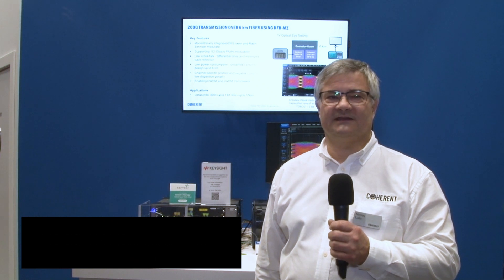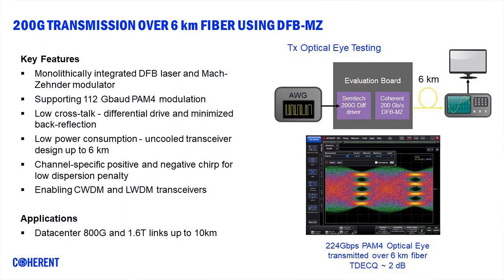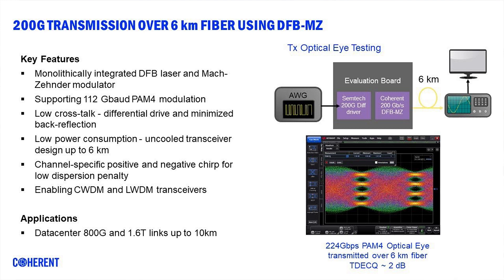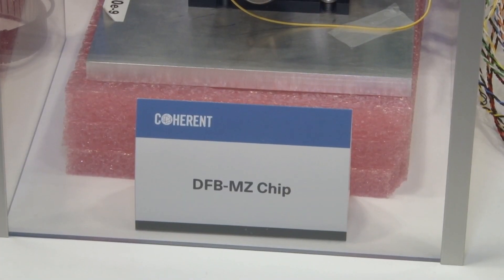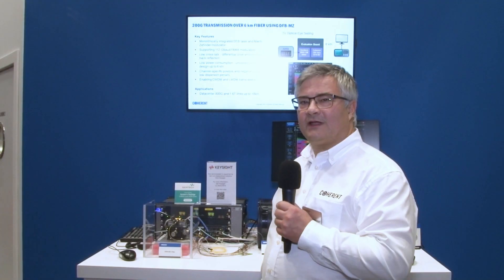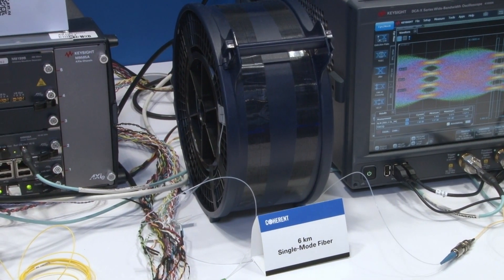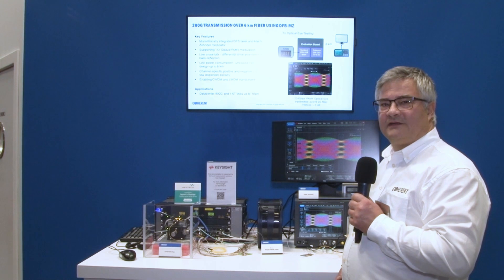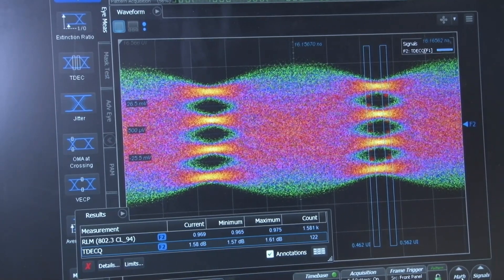Coherent | 200G PAM4 DFB-MZ Demonstration at ECOC 2023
Watch our award-winning technology in action with this live demonstration from ECOC 2023. The 200G PAM4 distributed-feedback laser and Mach-Zehnder modulator (DFB-MZ) received the 2023 ECOC Exhibition Industry Award for Most Innovative Product in the category of Innovative Photonics Component. This demonstration showcases a DFB laser and MZ modulator combined monolithically in a photonic integrated circuit (PIC) that transmits a 200G PAM4 signal over 6 km fiber, highlighting this key component’s advantages for next-generation 1.6T transceivers.